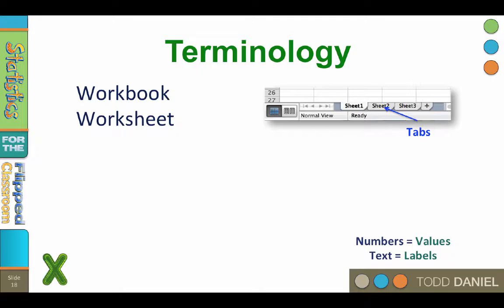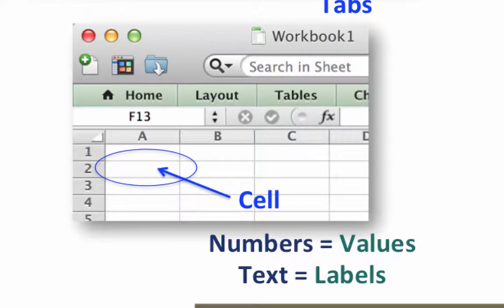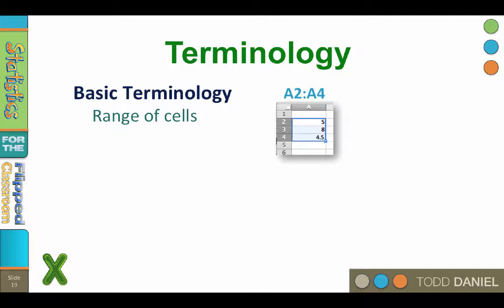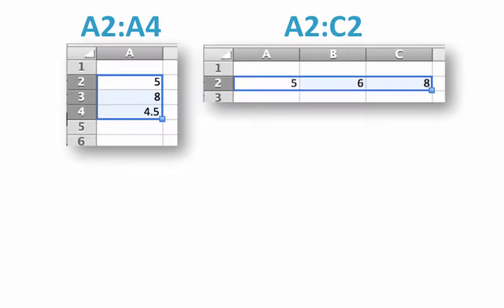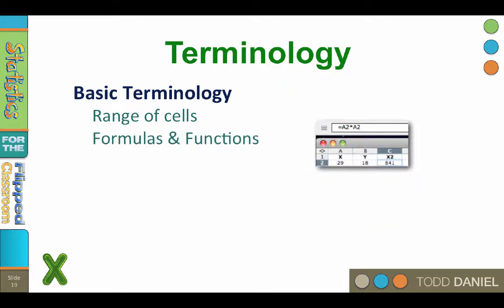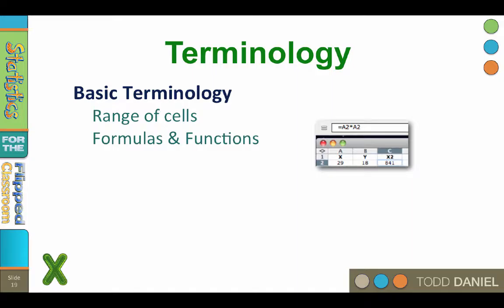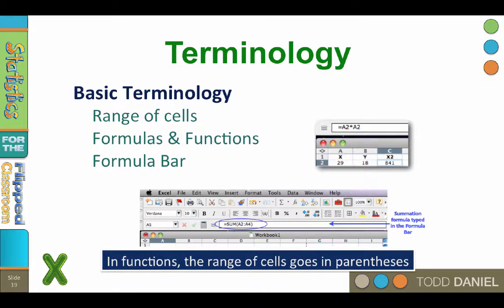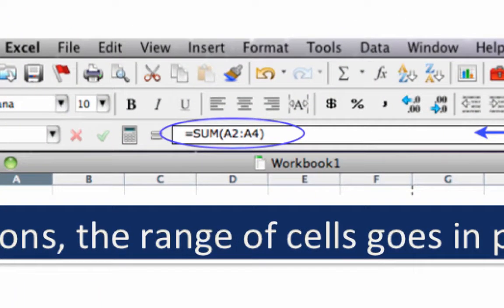2-2 Excel for Beginners – The Workspace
Excel worksheets

Table of Contents:

01:52 - Terminology
03:44 - Terminology